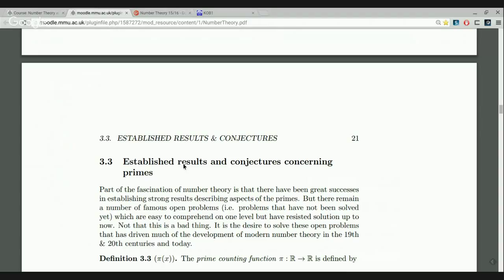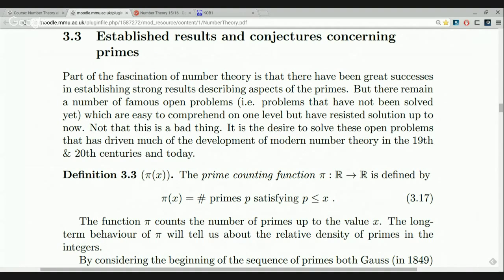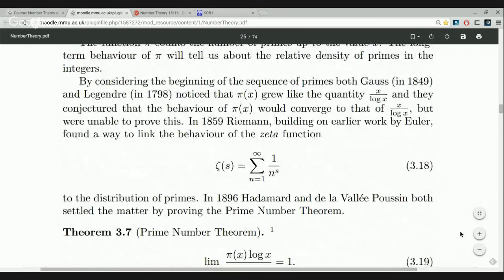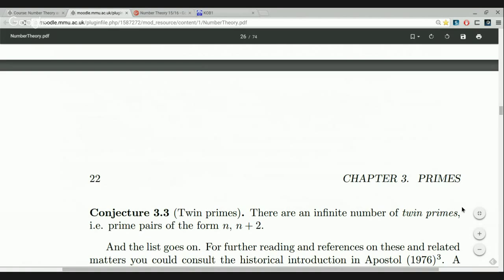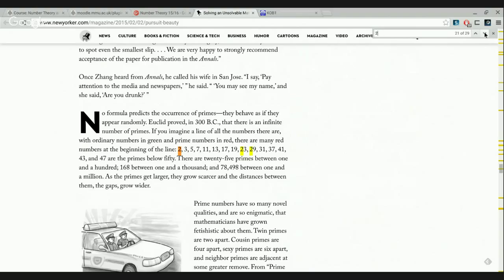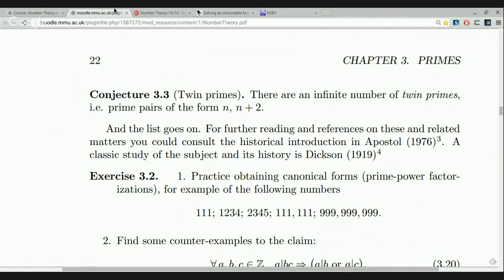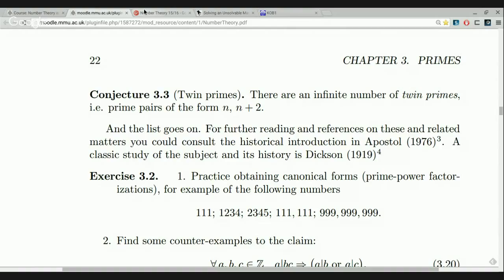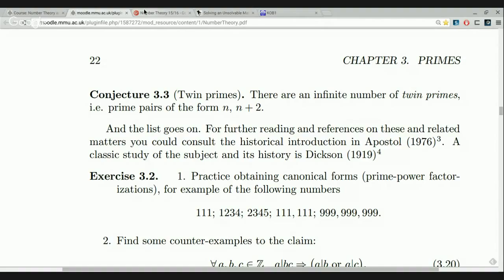Primes: Arbitrarily large gaps between primes and other problems.